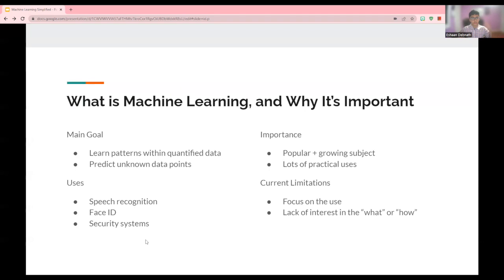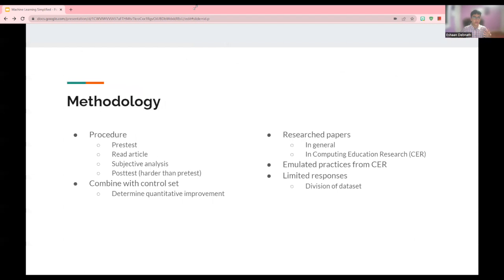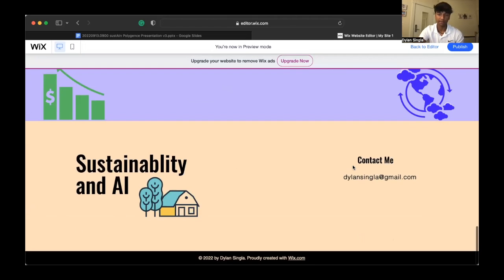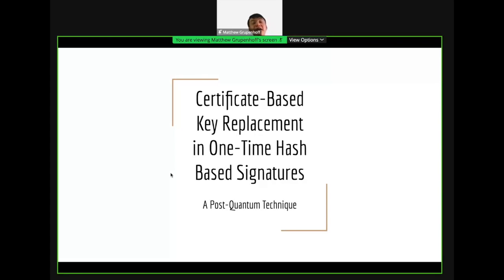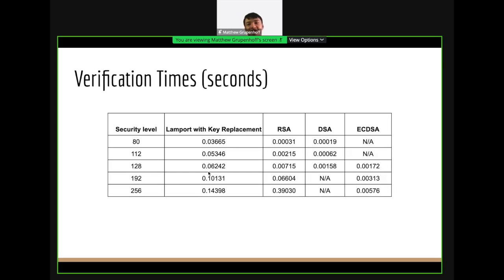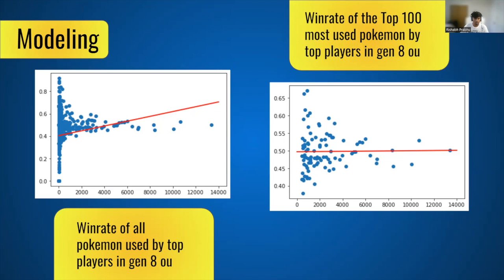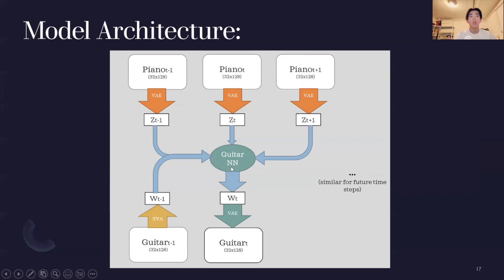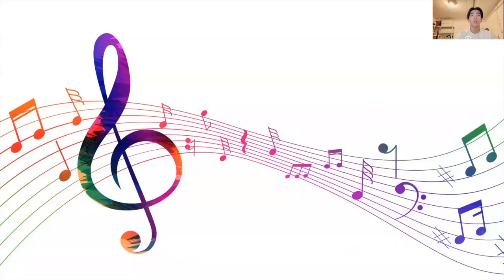Computer Science Talk - Session 30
00:00 Welcome
00:02:00 Eshaan Debnath "Machine Learning Simplified"
00:08:23 Dylan Singla "sustAIn"
00:19:37 Matthew Grupenhoff "Certificate-Based Key Replacement in One-Time Hash Based Signatures"
00:27:43 Rishabh Prabhu "Analyzing outcomes in turn based games"
00:34:15 Pierre Pang "Generating Musical Accompaniments using Deep Learning"